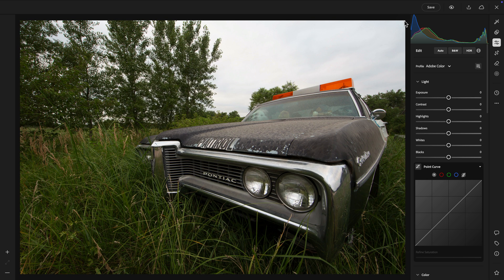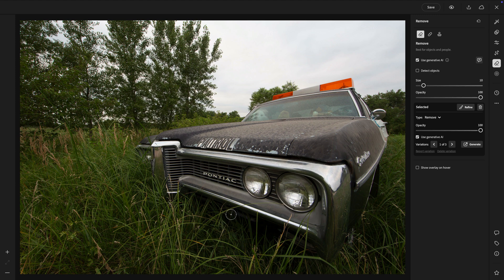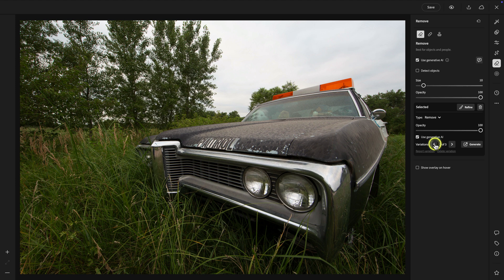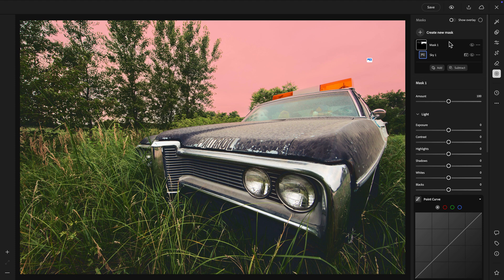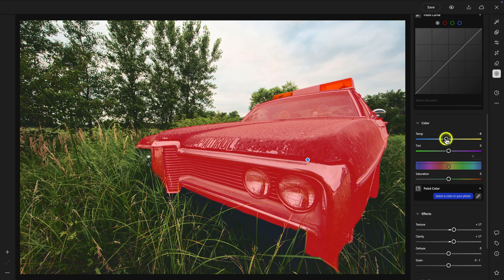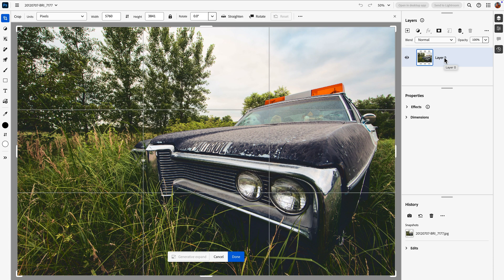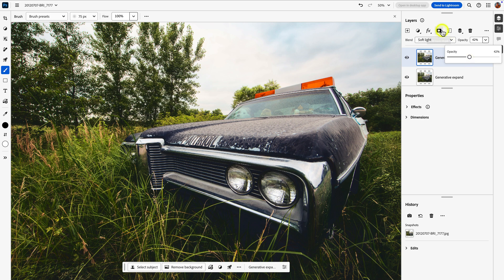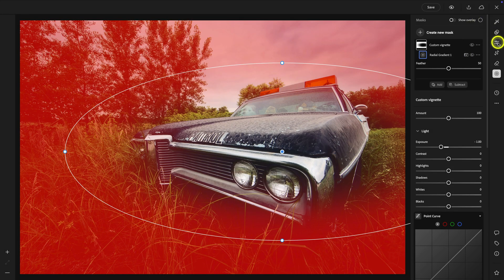MIND BLOWN! Pro-level Editing Using Lightroom Web AND Photoshop Web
The more time I spend exploring Lightroom Web and its ability to seamlessly connect with Photoshop Web, the more I'm convinced that this will be the future of cloud-based photo editing. It just keeps getting better and more powerful!

Chapters:
00:00 - Why I am such a fan of Lightroom Web
01:47 - Using Generative Remove in Lightroom Web
03:31 - Editing your photo with Lightroom Web
06:14 - Applying local edits using adaptive masks in Lightroom Web
09:28 - Using Generative Expand with Photoshop Web
11:09 - Adding an Orton Effect with Photoshop Web
12:58 - Adding the finishing touches with Lightroom Web
14:29 - Learn how to use Lightroom Everywhere